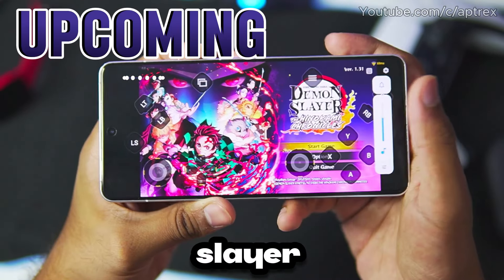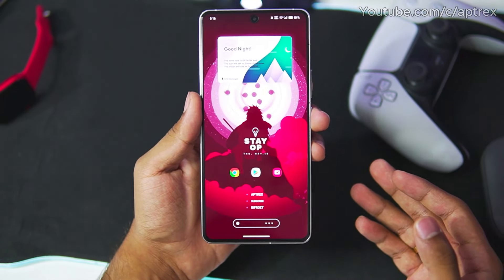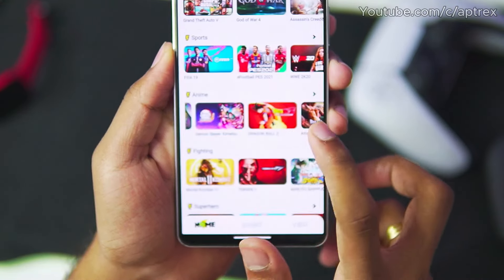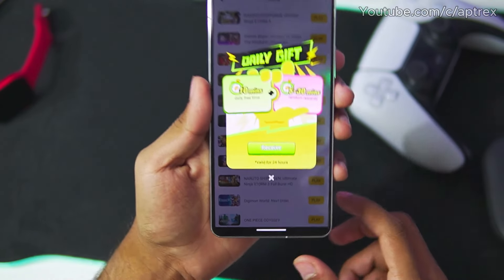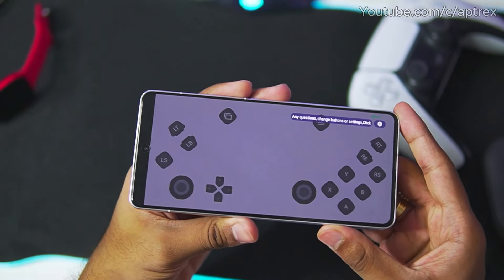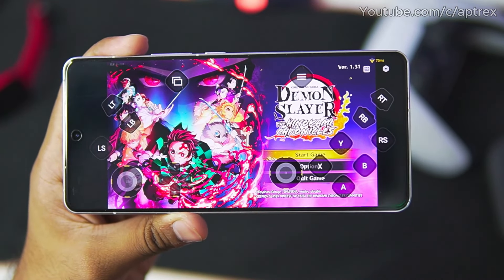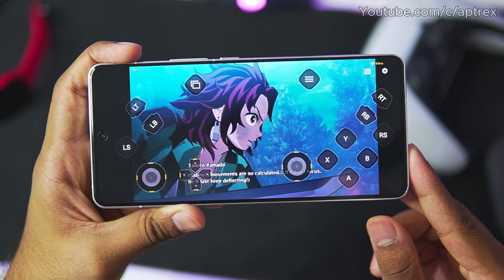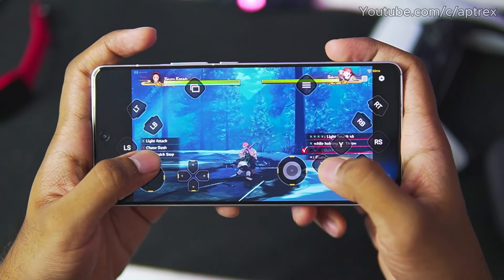[NEW] How To Play Demon Slayer Hinokami Chronicles On Android in 2024 | With Gameplay